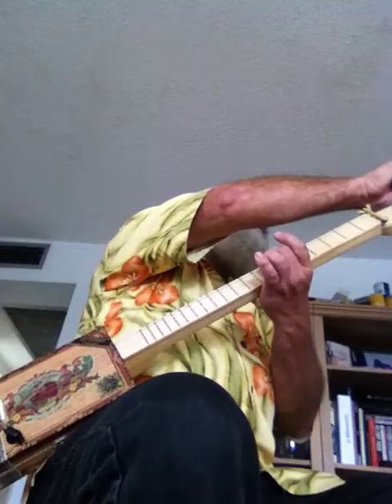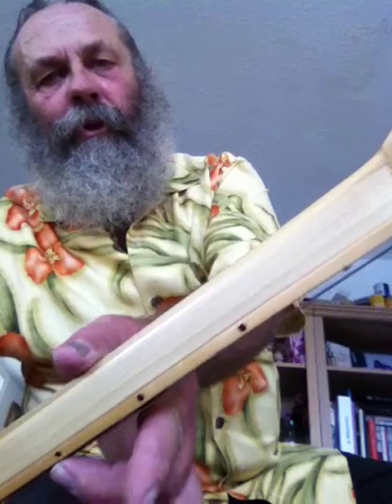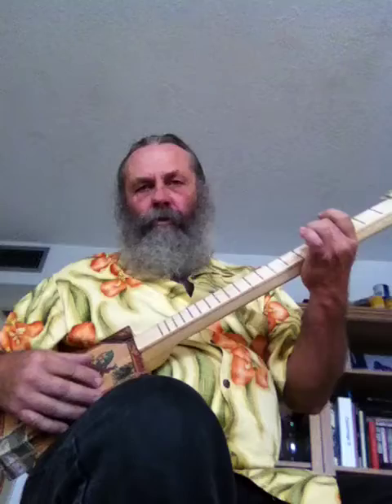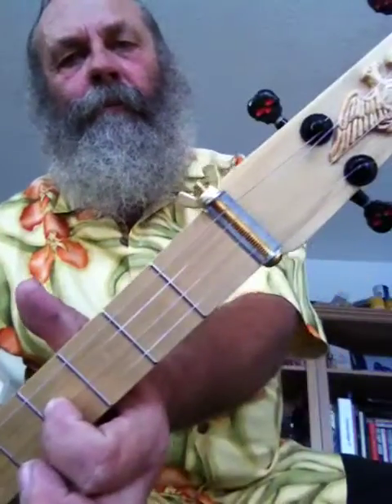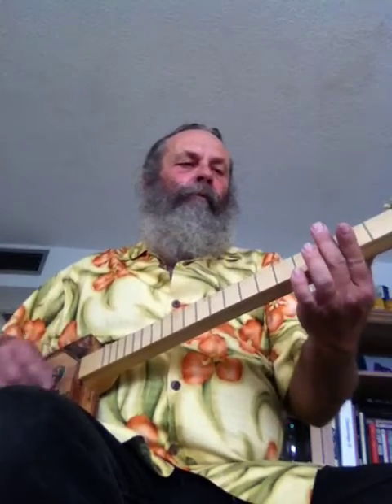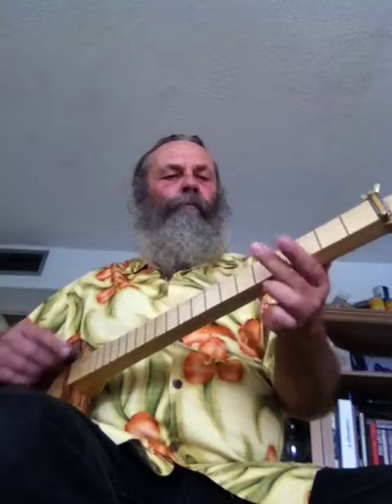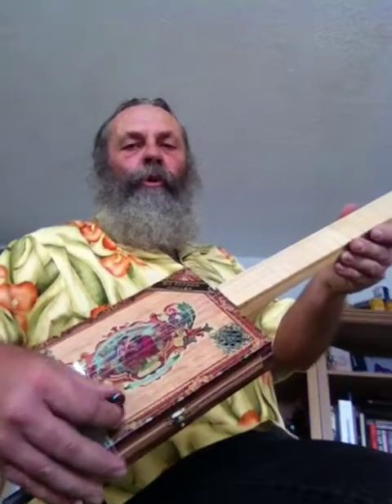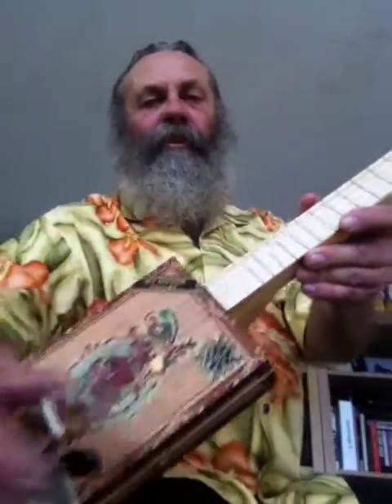John Riley Git 001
The Cigar Box Git I made for my Grandson John Riley Manos